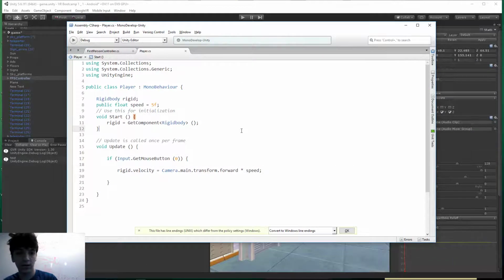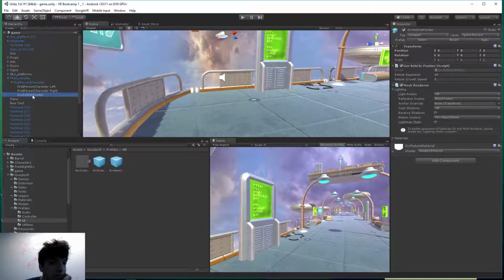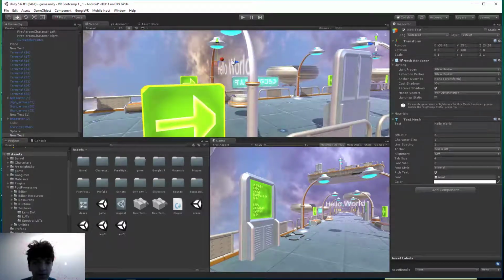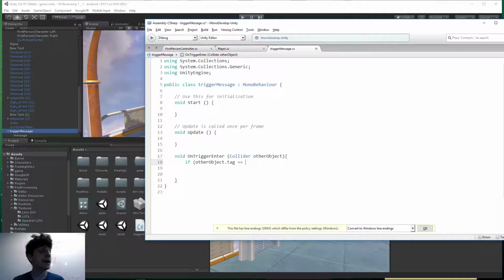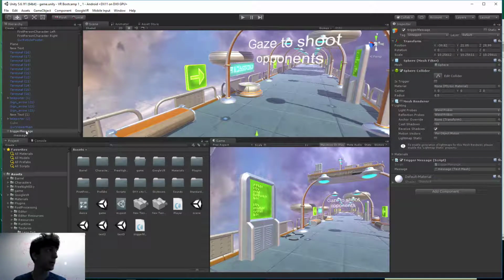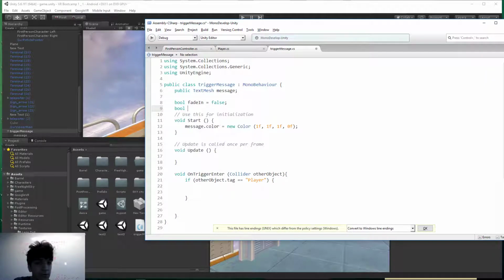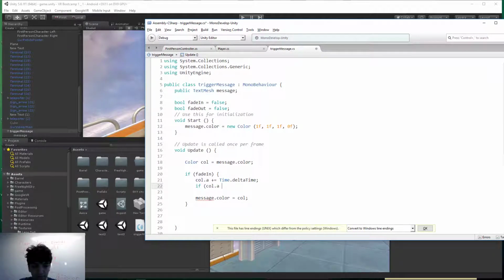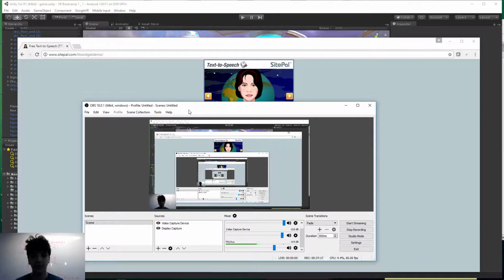VR Bootcamp Beginner 5 - June 11th - Part 2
VR Shooter, Sorry about audio half way got lost in screen recorder